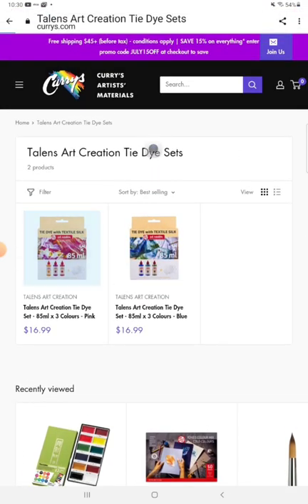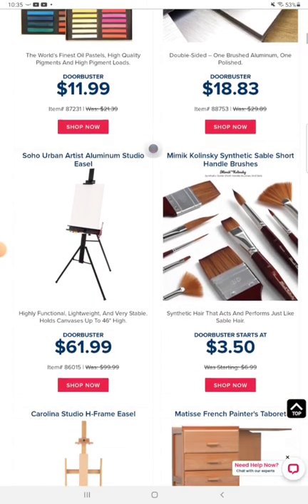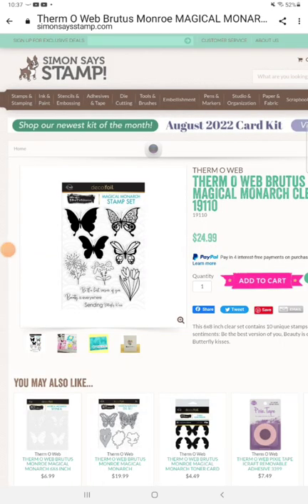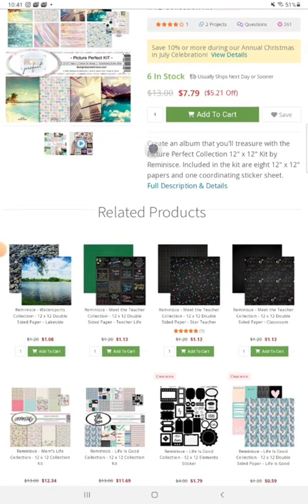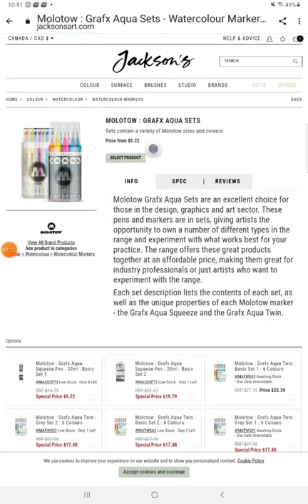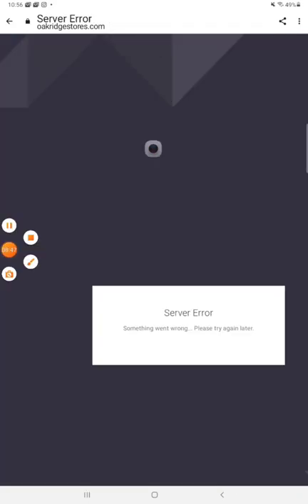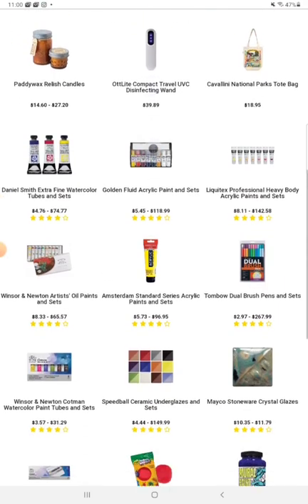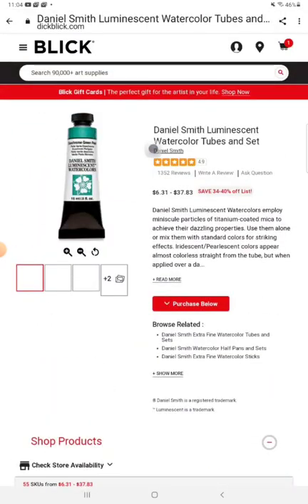Look At All These Art Supplies!! | July 20 2022 | twofiftytuesday artsupplies | VLOG #012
I'm back for another "Two-fifty Tuesday", and I'm bringing you the best bargains in art supplies. Every item I'm showcasing is under $100 in Canadian and US funds before exchange rates and taxes.

I'm showing you these stores:

Curry's
Jerry’s Artarama
Simon Says Stamp
Scrapbook.com
Jackson's Art
Oakridge Stores
Dickblick.com

I've enclosed a list of Canadian, US, U.K., European and Australian online stores for your reference.

Please help me reach my goal of 100,000 subscribers in six months! I know we can make it happen!

That way I'll be able to make more videos like this one.

Remember you are important and life is precious! You're here for a reason. You are loved! People care about you. I care about all of you!!

Love ya and bye for now!

Michaels.com

U.K., EUROPE, AUSTRALIA

EUROPE
Art Paint Shop

AUSTRALIA
Adams Town Art

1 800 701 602